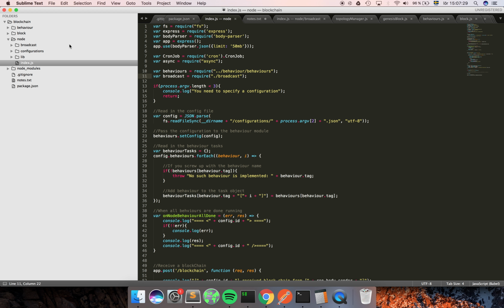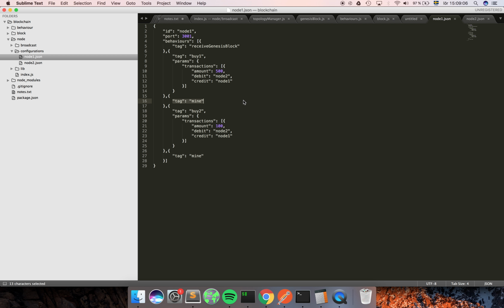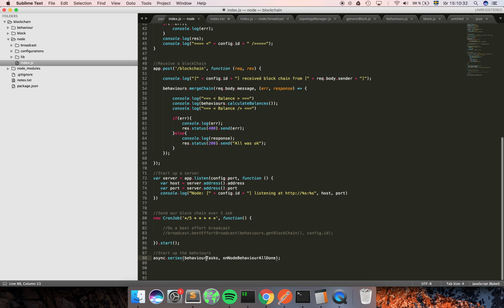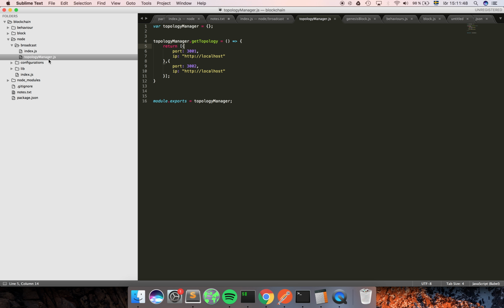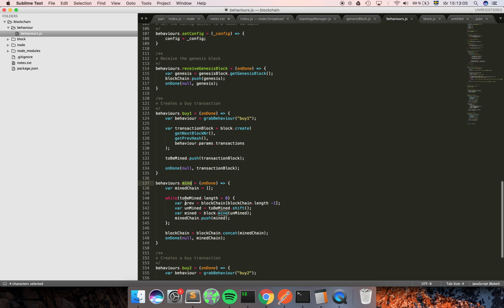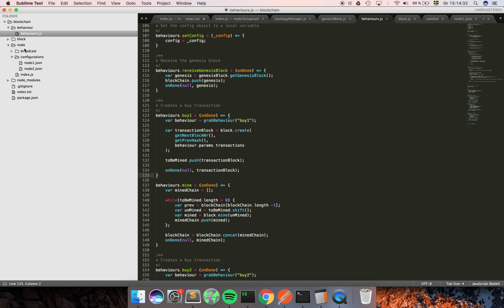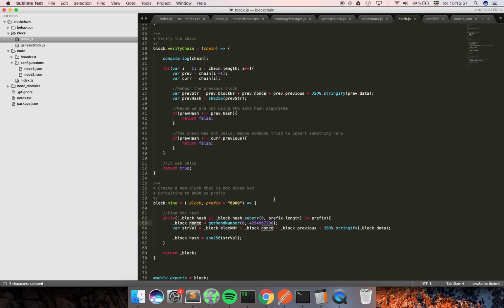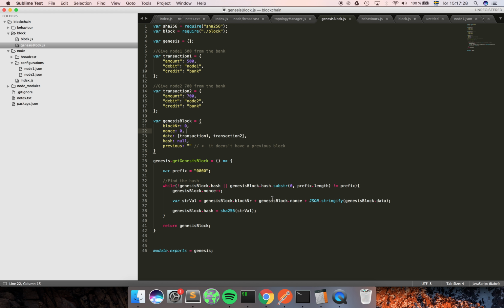3, Introduction to blockchains - Architecture